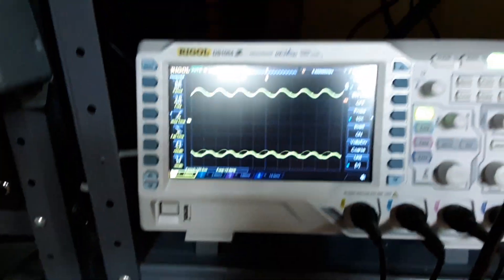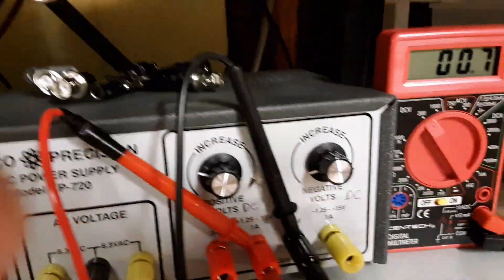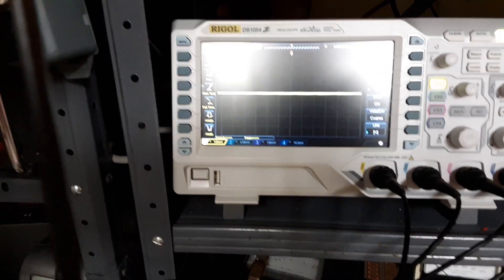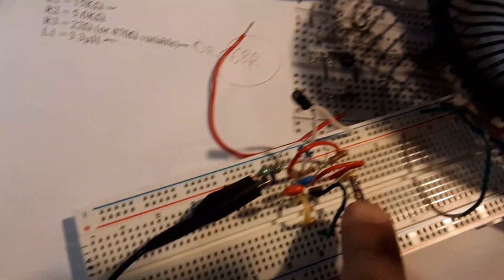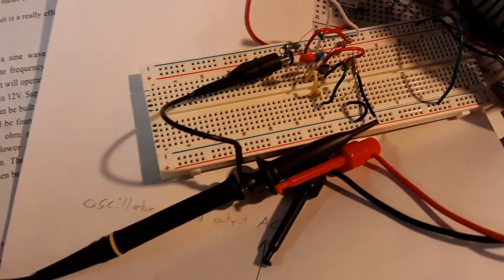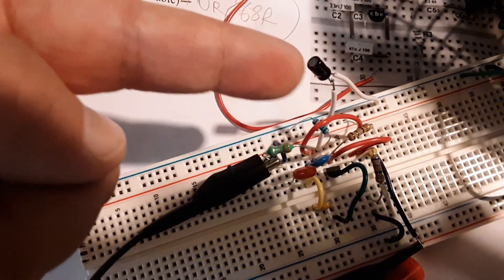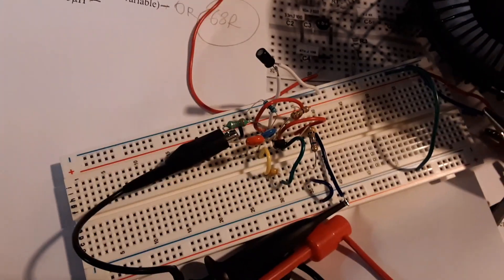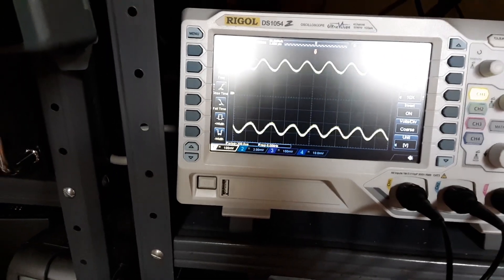Colpitts Oscillator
Transistor 2N3904 CBE (C to g31 / B to g32 / E to g33)

C1 = 1uF (Negative stripe goes to negative voltage – other leg goes to j31)
C2 = 33nF (g27-g29)
C3 = 10nF (h29 – h31)
C4 = 47nF (d29 – d31)
C5 = 100nF (h37 – h39)

R1 = 15k (h32 – positive voltage)
R2 = 5.6k (i32 – negative voltage)
R3 = 68 (g36 – negative voltage on other side)

Jumper wires:
e29 – f29
j27 – positive voltage
Negative voltage – other negative voltage
j31 – j37
h33 – h36
c31 – f33

Oscilloscope probe = g39 and ground clip attached to inductor L1’s i27 leg

Shorter jumpers are better because breadboards have parasitic inductance that adds to the inductor’s parameters. I had a few really long jumper wires-when I shortened them the circuit worked.

I think C1 (the electrolytic capacitor) shorts the “Base” (B) of the transistor so that you get an output AC wave. Oscillation = waves = alternating = AC. I forgot to put my oscilloscope on ‘AC’ setting so I was getting weird displays.

This circuit was much harder to get going than anything I’ve put together. Even when my Chua chaotic circuits are misbehaving I still see something sort of cool. This thing is all or nothing.

I have some variable capacitors I’m going to plunk in and play with to see what slight adjustments do to the waveform and frequency.